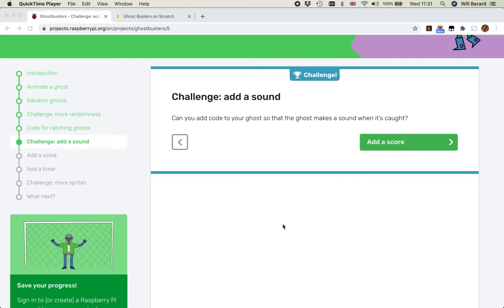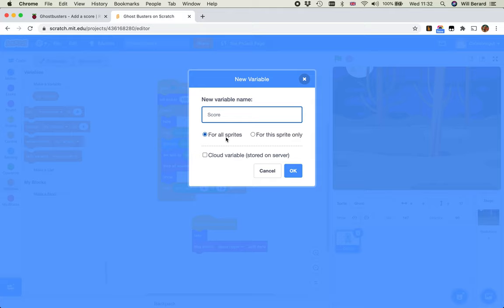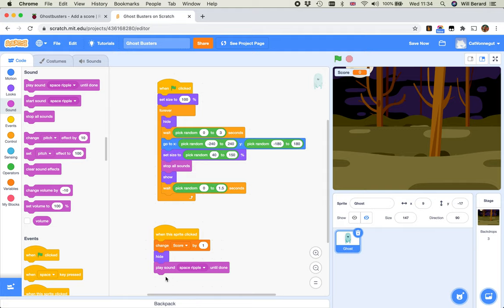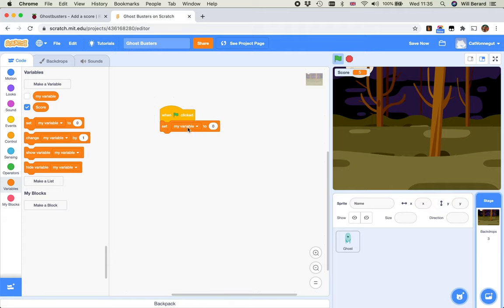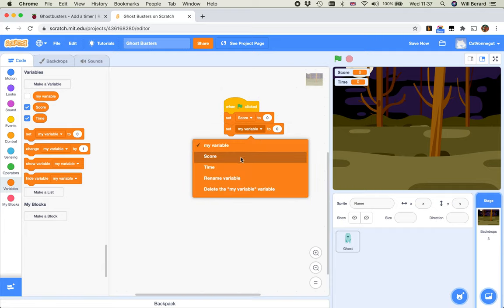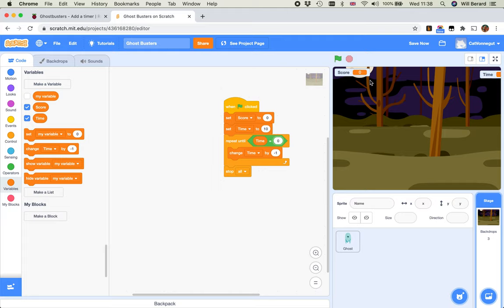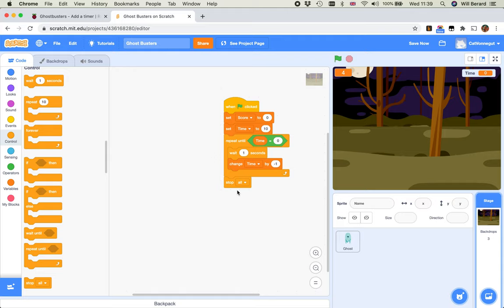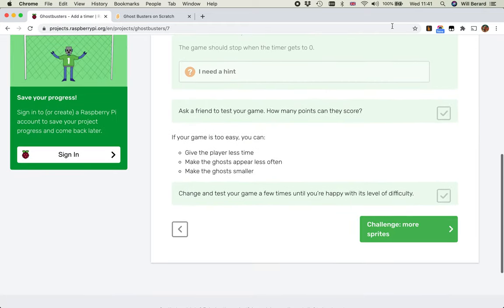Ghostbusters (Scratch) 4 - Score, Timer